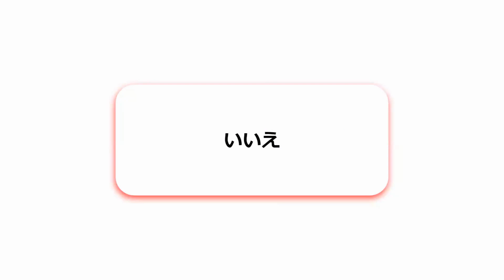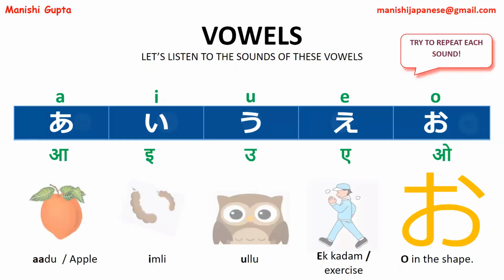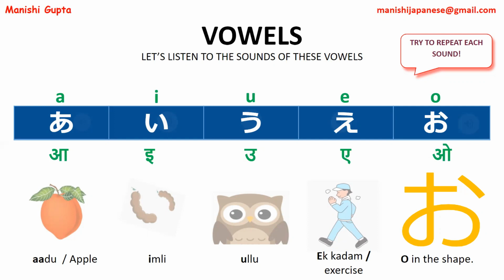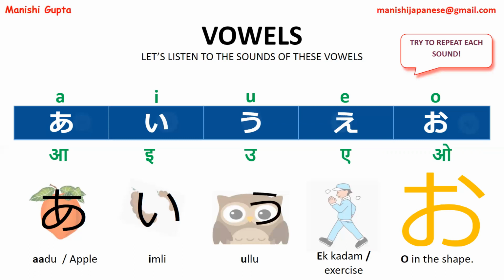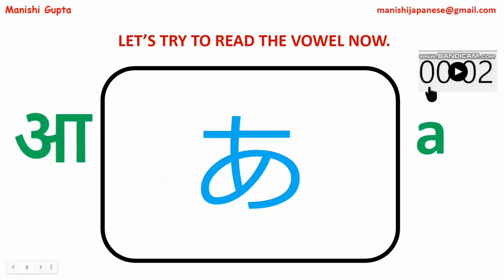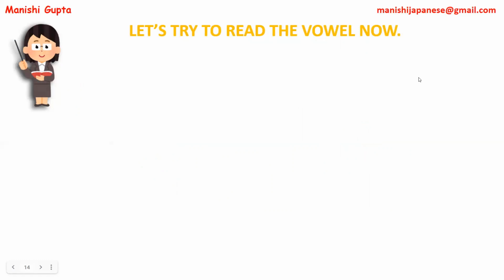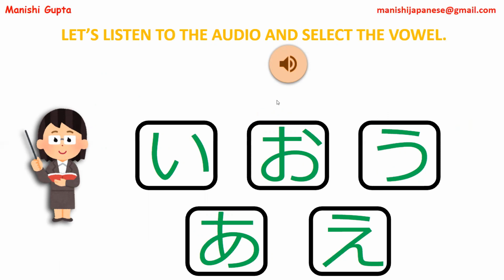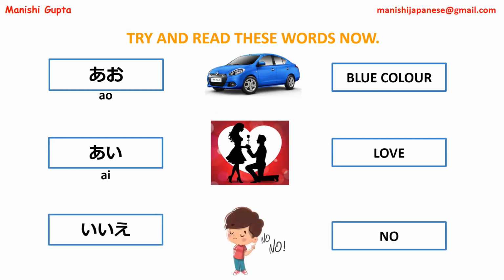Part 1- Vowels | Hiragana Japanese with Animation | Listening practice questions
-- Timestamps--
00:00  About our Online Japanese classes and schedule
00:30  Introduction to Hiragana script
01:10  Hiragana Vowels
03:05  Hiragana Animation
04:15  Hiragana Fonts
04:34  Quiz- Hiragana guessing game
05:49  Similar looking Hiragana characters
06:09  Quiz- Shuffled Hiragana characters
06:39  Listening Practice - audio
07:44  Reading Hiragana words